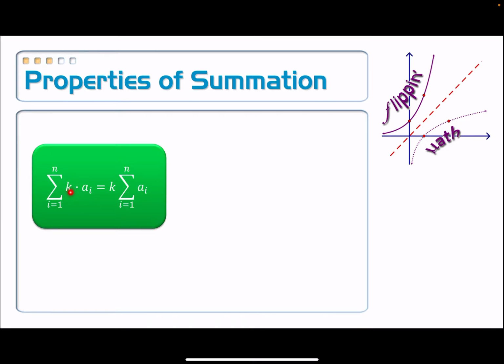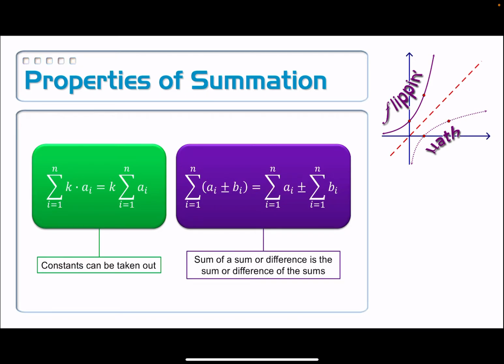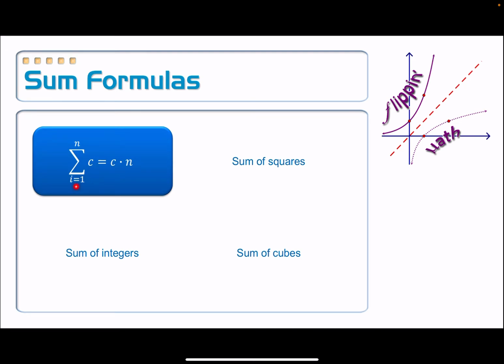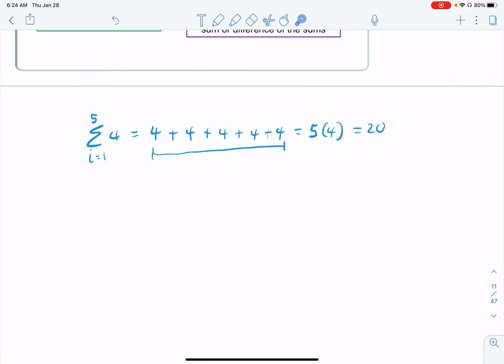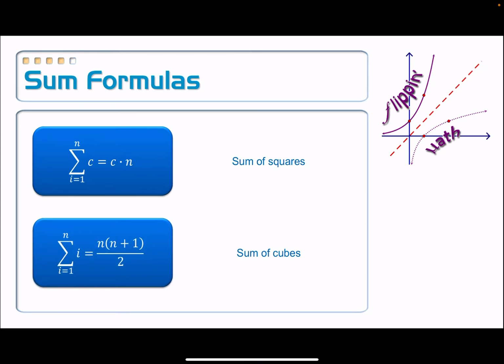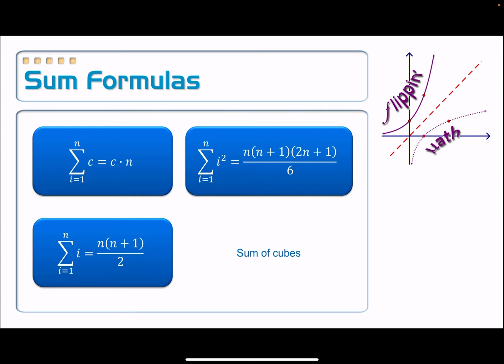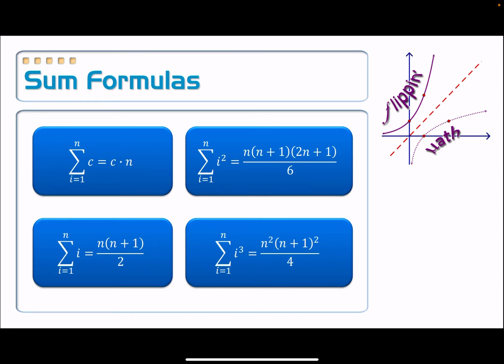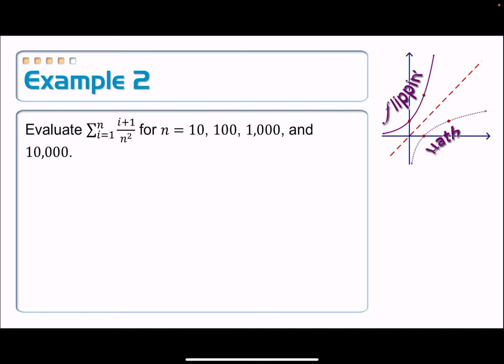5-2: Riemann Sum, 01c